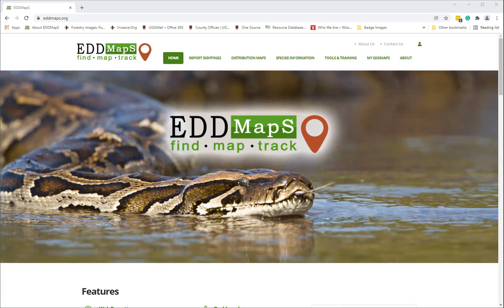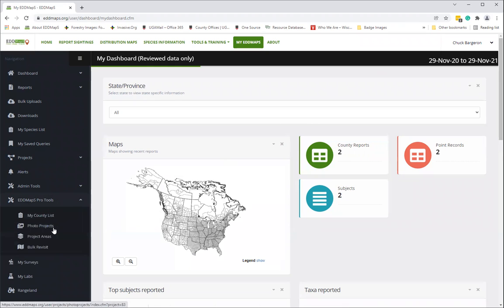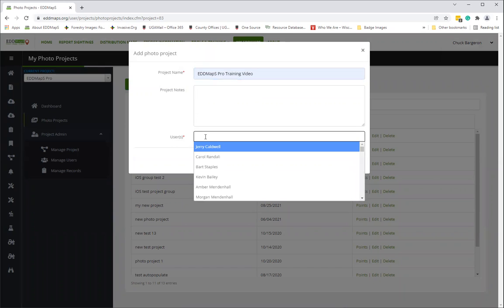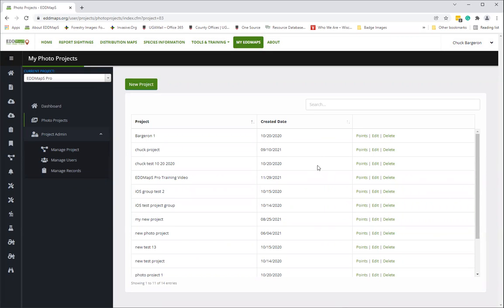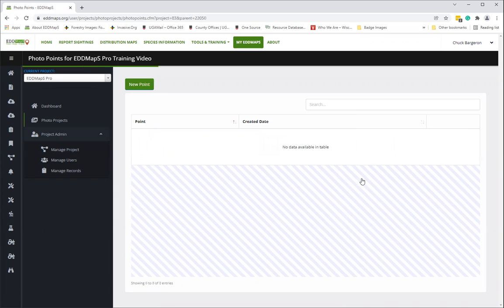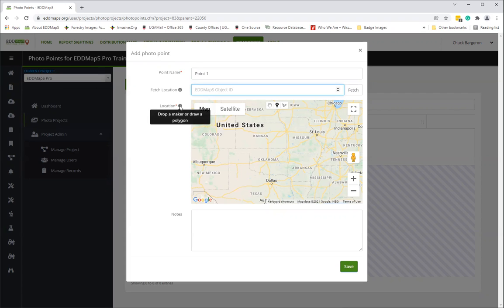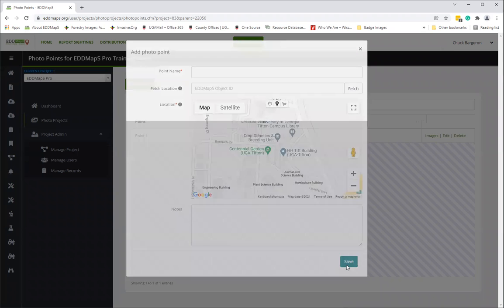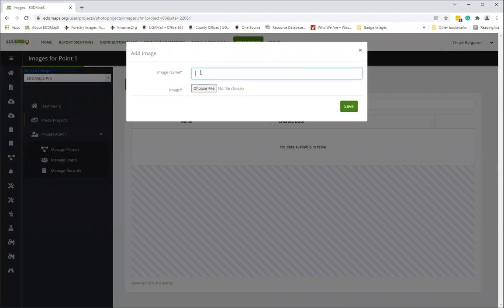EDDMapS Pro - Creating and Managing Photo Projects